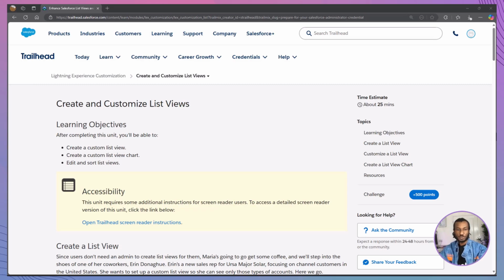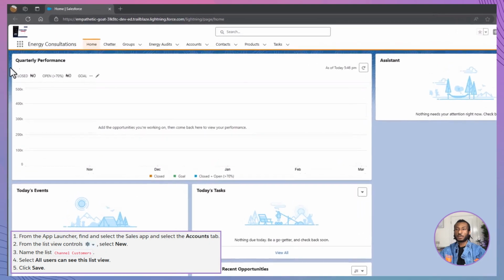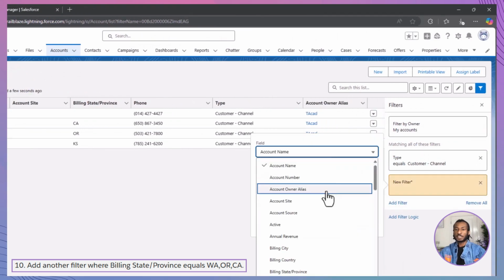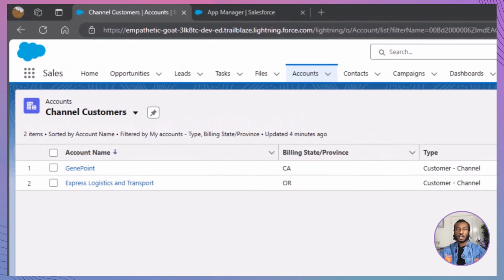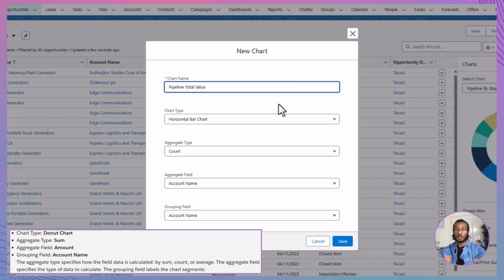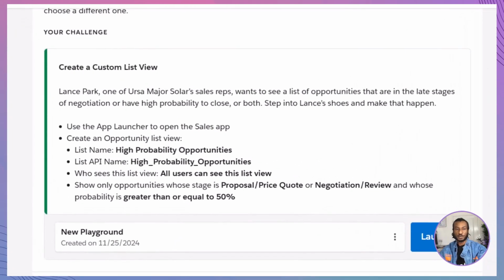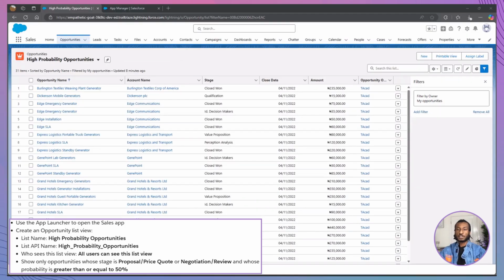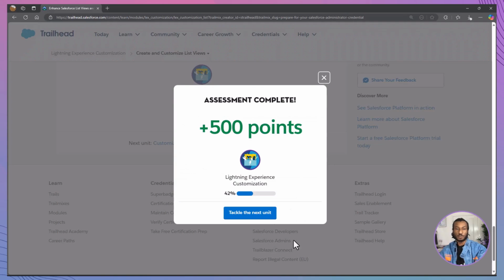Create and Customize List Views in Salesforce Trailhead GUIDE| Lightning Experience Customization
📋 Want to quickly filter and analyze your Salesforce data? In this video, we cover the Create and Customize List Views unit from the Lightning Experience Customization module on Salesforce Trailhead (part of the Prepare for Your Salesforce Administrator Credential trail). Learn how to set up list views so you can efficiently sort, filter, and visualize important records—all without writing a single line of code.

In this video, you’ll learn how to:

Create a custom list view with user-friendly filters.
Customize columns by adding, removing, or reordering fields.
Set up list view charts to visualize data in real time.
Apply best practices to organize records and boost productivity in Lightning Experience.
Perfect for new Salesforce Admins or anyone looking to get more out of their data, this tutorial will help you master the basics of list views and keep your workflows running smoothly.